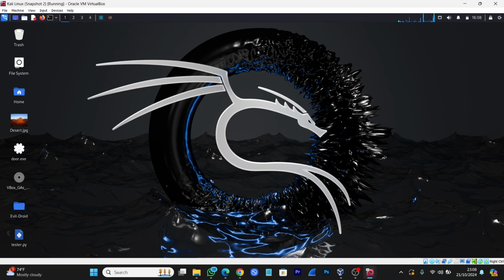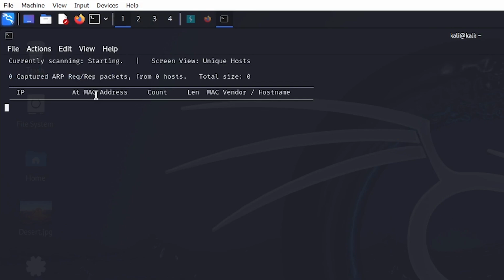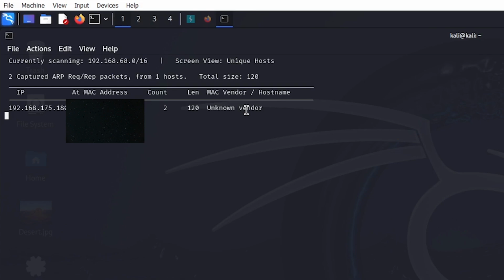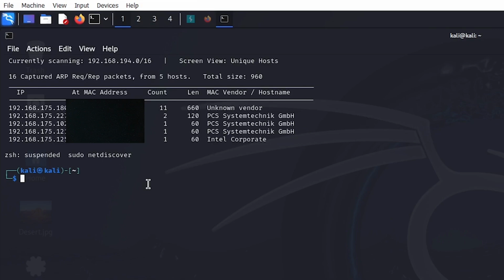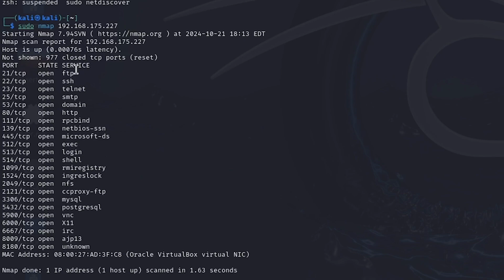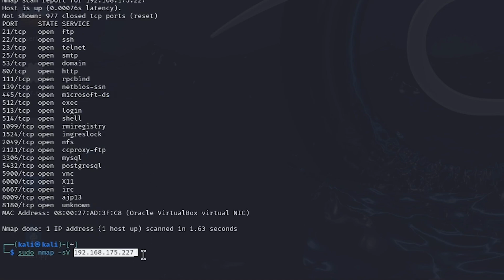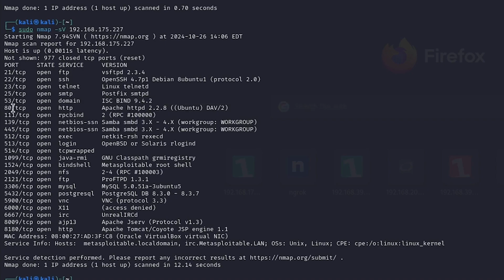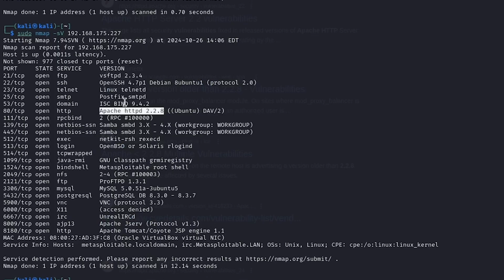How to Find and Analyze Devices on Your Network Using Netdiscover and Nmap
Welcome to the fourth episode of my ethical hacking tutorial series! In this video, we'll dive into how to discover and analyze devices on your network using Netdiscover and Nmap. You'll learn how to scan your local network for connected devices and gather essential information about each one.

LINKS

SOCIALS